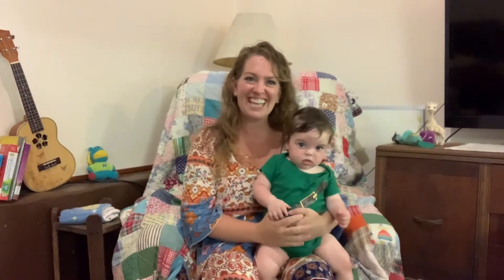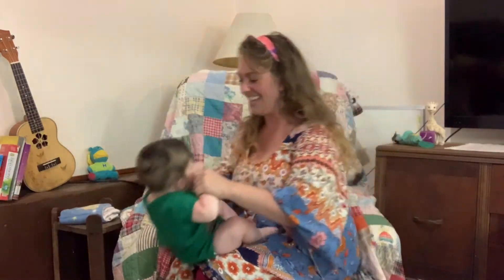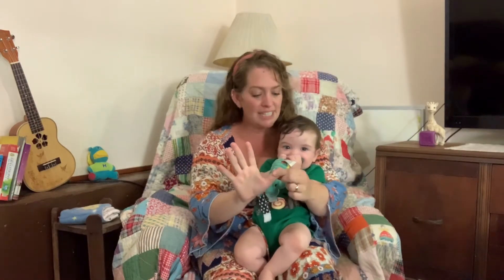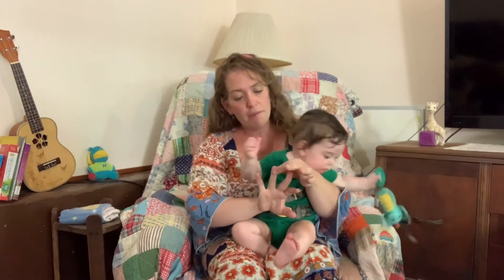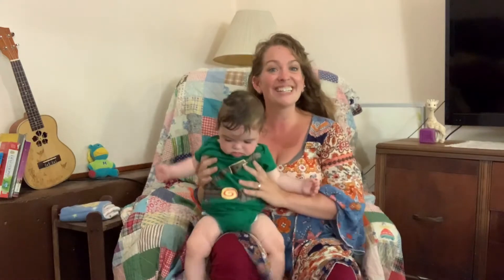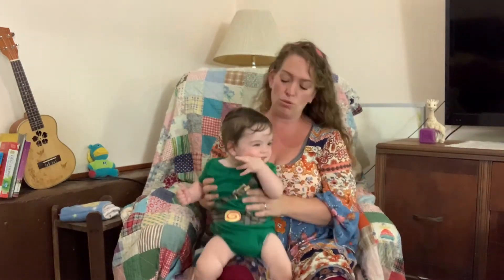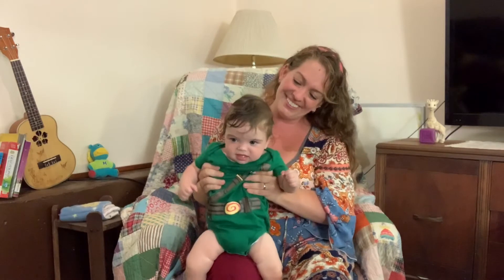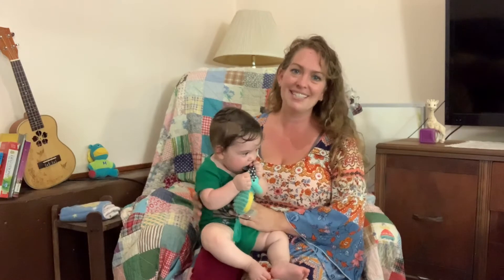Baby Bounces - My Big Blue Boat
Come and take a ride on a big blue boat!  This week, learn new baby bounces, fingerplays and fun songs with your baby.